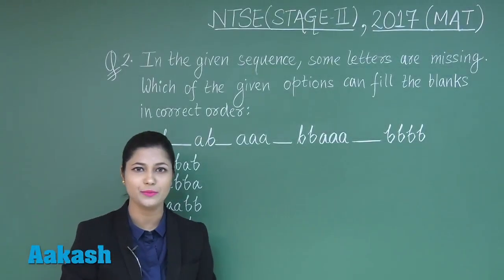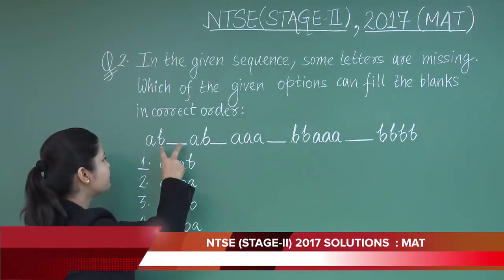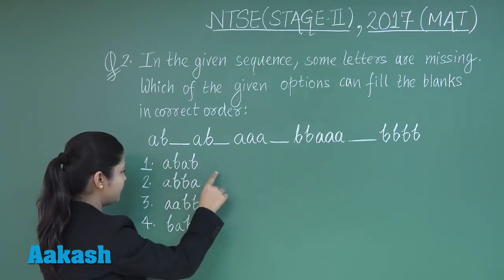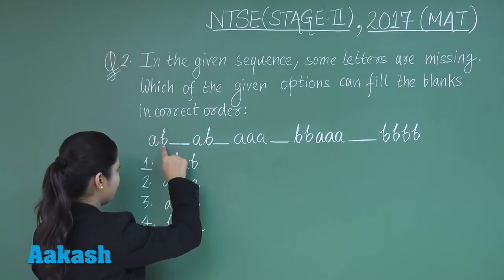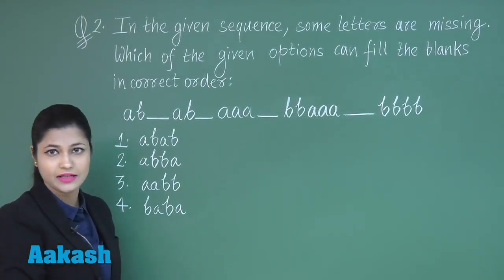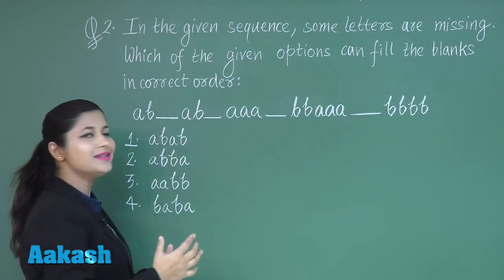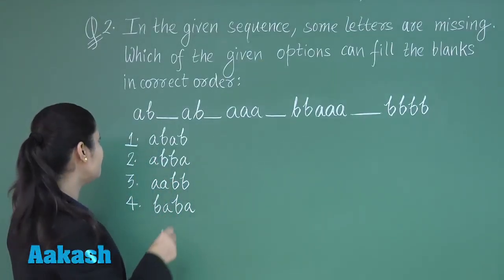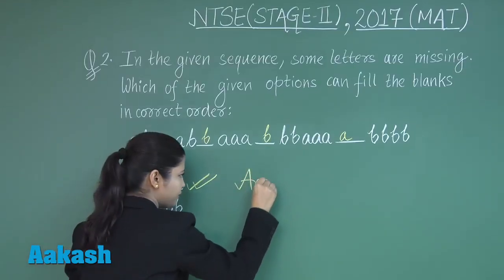NTSE (Stage-II) 2017 Video Solutions for MAT Question 02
Find NTSE (Stage-II) MAT solutions 2017 for question 02 prepared by Aakash Institute. This video gives complete in depth explanation to the questions. Know the NTSE 2017 (Stage-II) solutions in detail with the help of subject experts. The experienced faculty at Aakash is committed to every student’s academic well - being and offers excellent guidance to crack entrance exams.